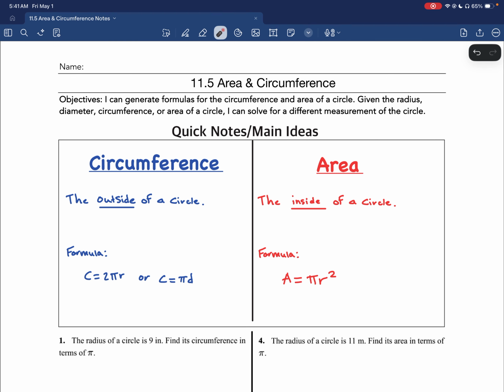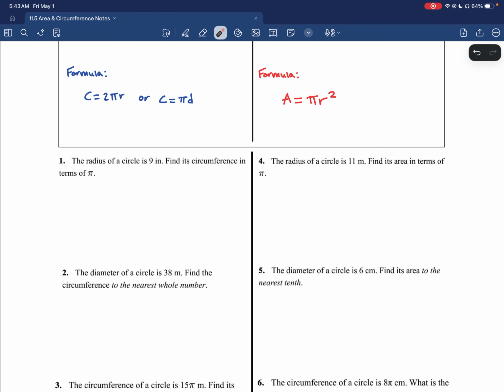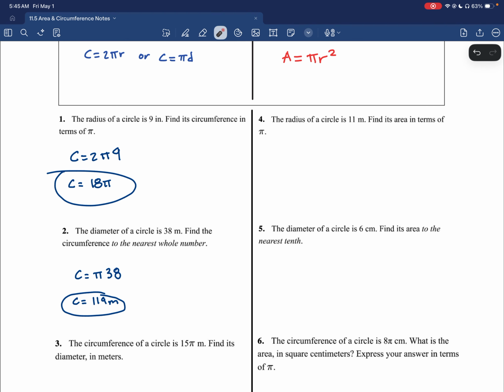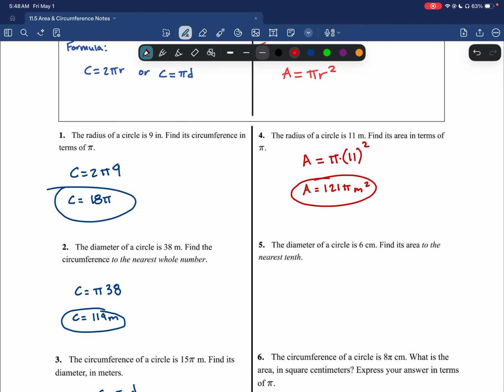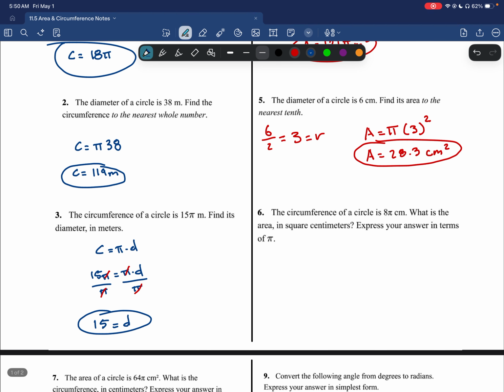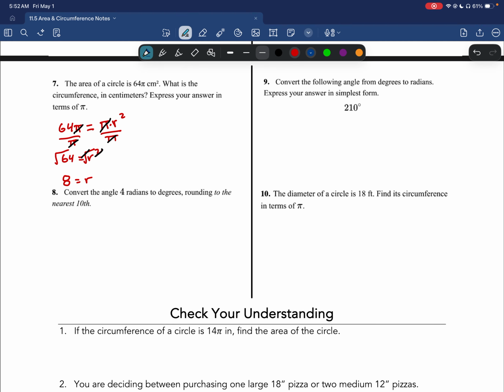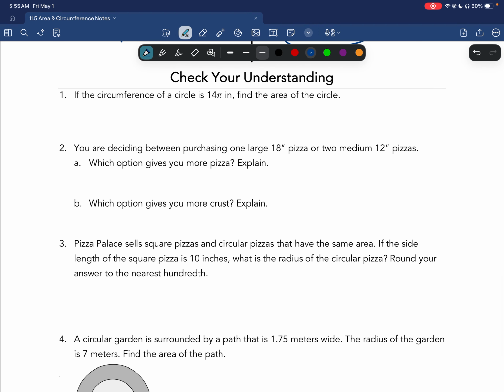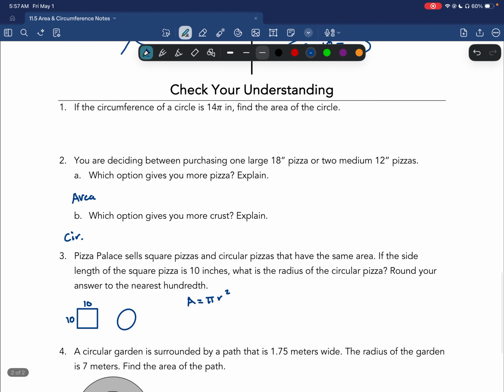11.5 Area & Circumference CHS 2026